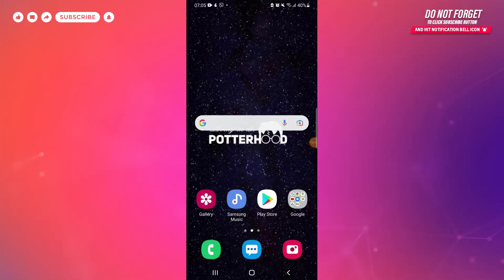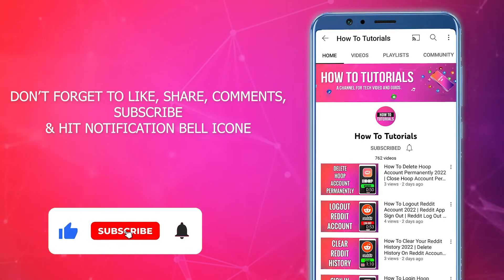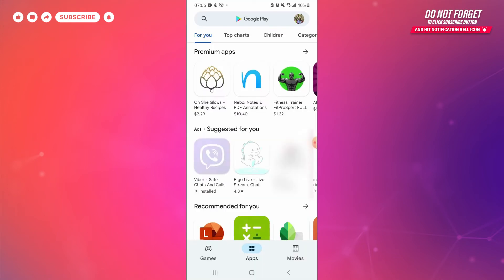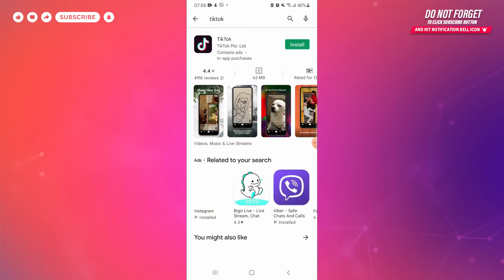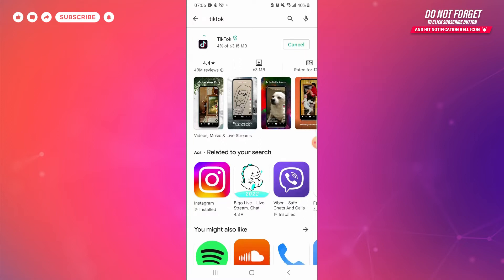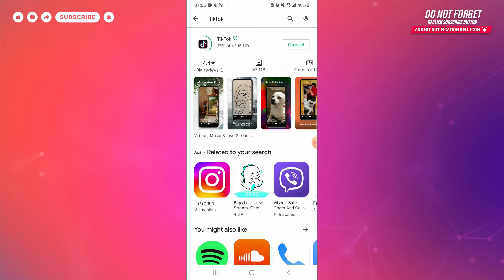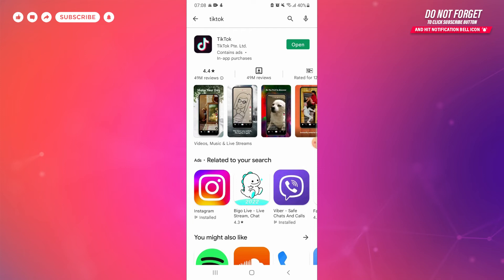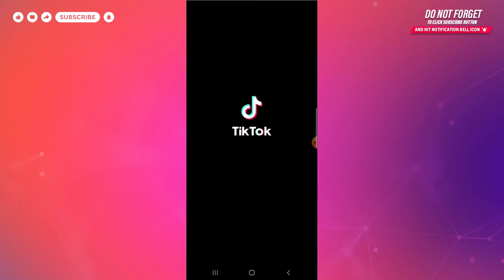How To Download & Install TikTok App 2022 | TikTok Mobile App Download & Installation Guide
"How To Download & Install TikTok App 2022 | TikTok Mobile App Download & Installation Guide" - A Video Guide by How To Tutorials.